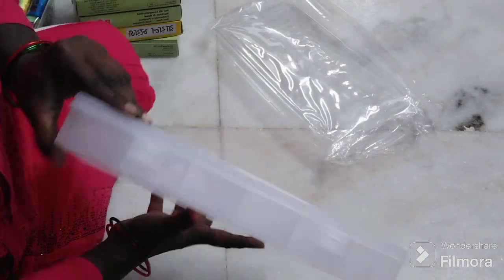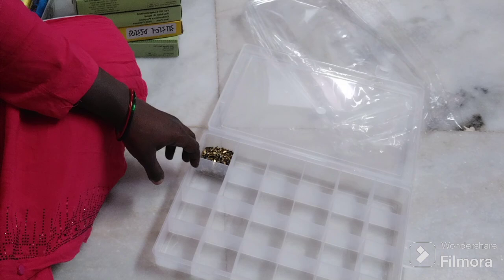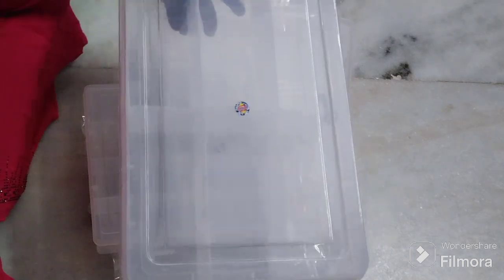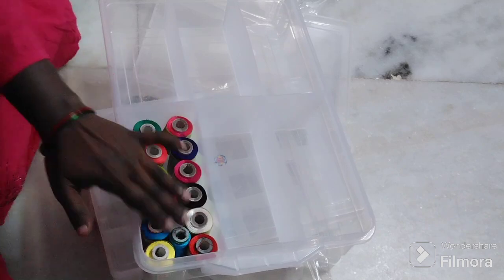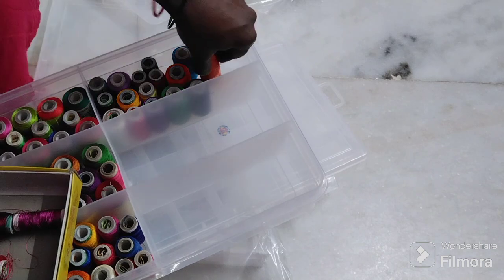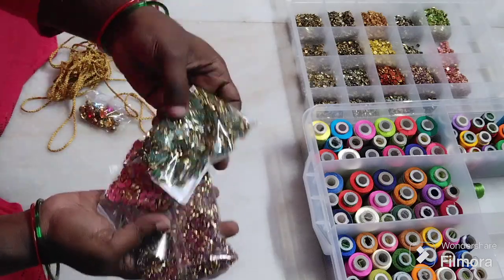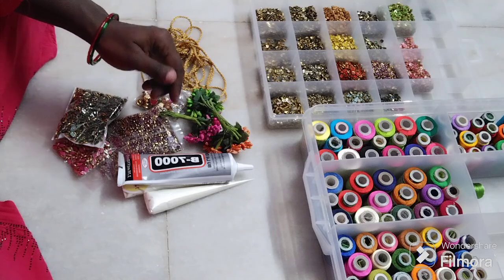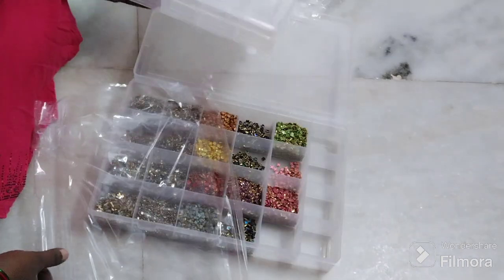నా silk thread బ్యాoగిల్స్ మెటీరియల్ ఎలా ఆర్గనైజ్ చేసుకున్నాను చూడండి|Box cost information#youtube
followed by...

Thank you for your support and valuable likes and comments.